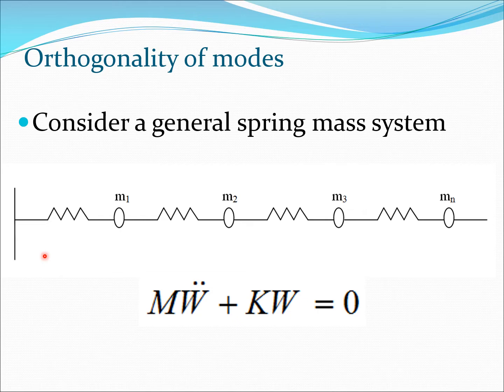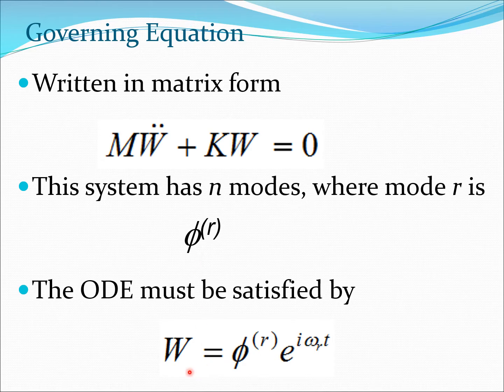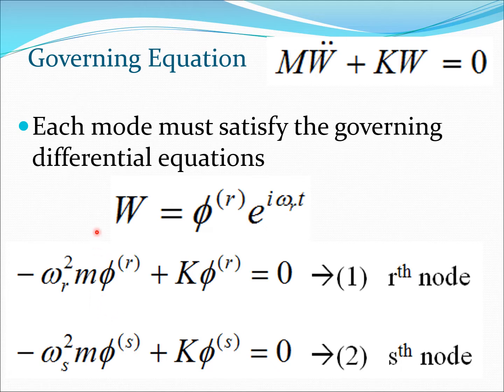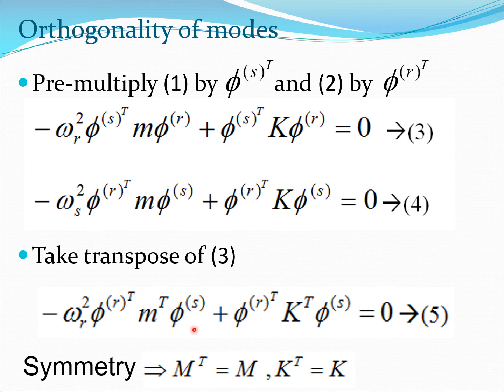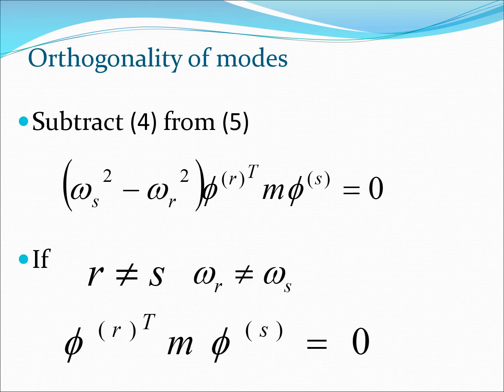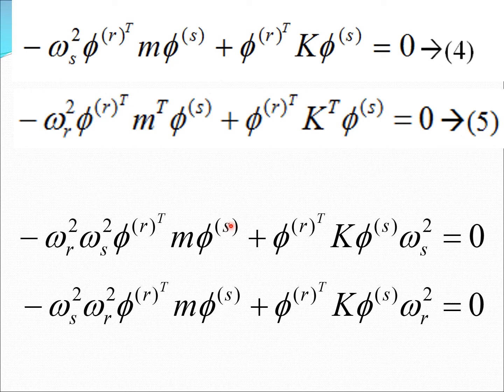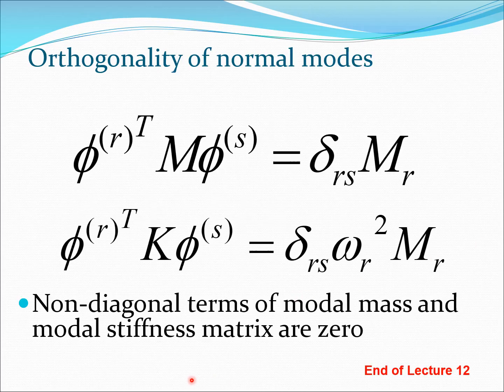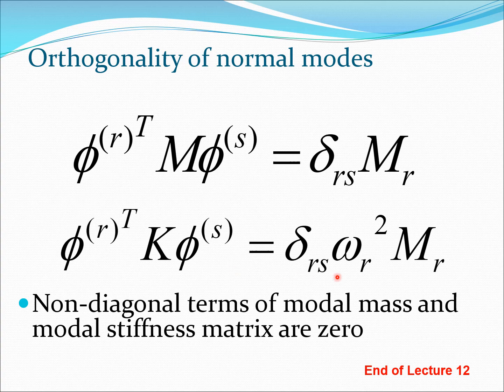Orthogonality of normal modes, Helicopter Dynamics Lecture 12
The concept of two modes being orthogonal to one another is derived and explained in this video. This fact is important for many situations in vibrations and structural dynamics and can lead to a major reduction in the equation size for many vibration problems where a few normal modes are enough to model the dynamics of a system.